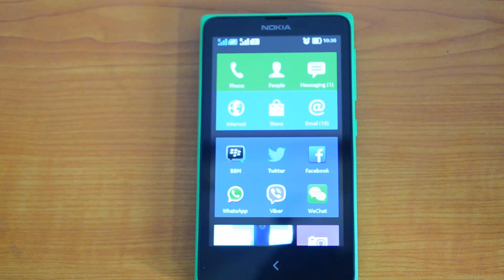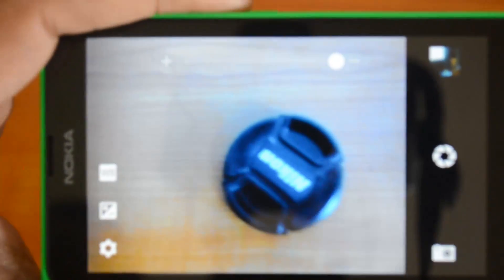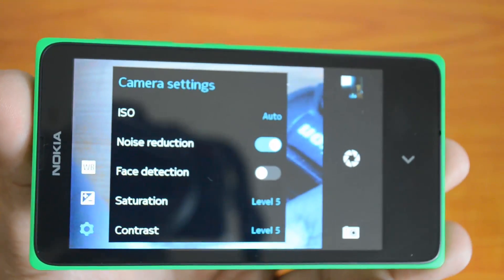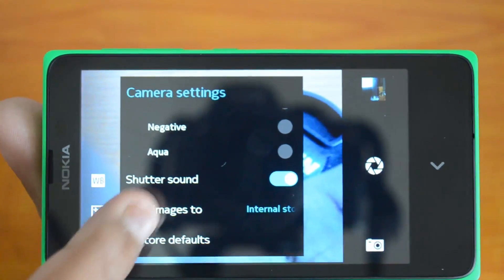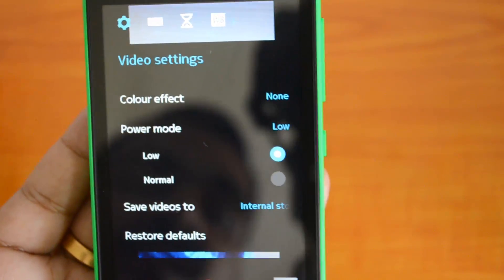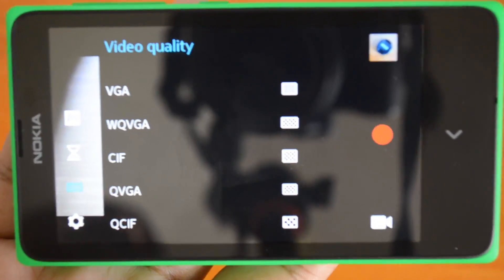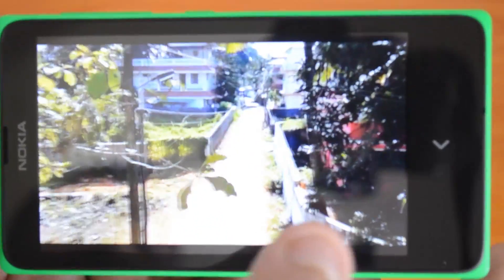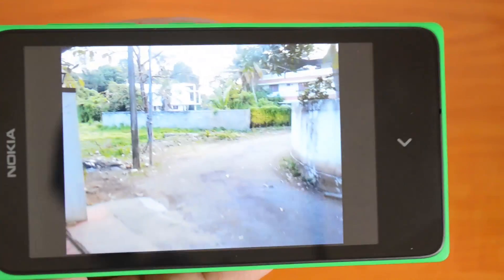Nokia X Camera Review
Nokia X comes with a 3MP fixed focus rear camera with no flash unit. We test the camera and here is our review.